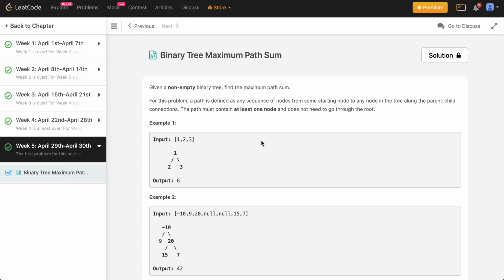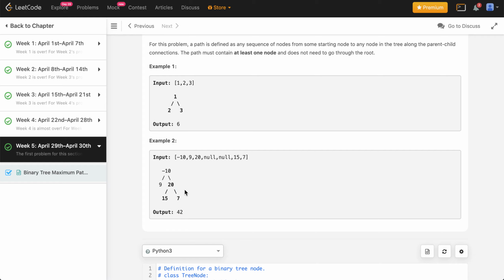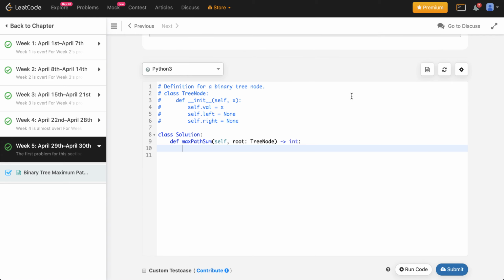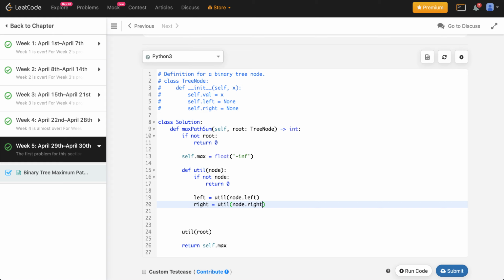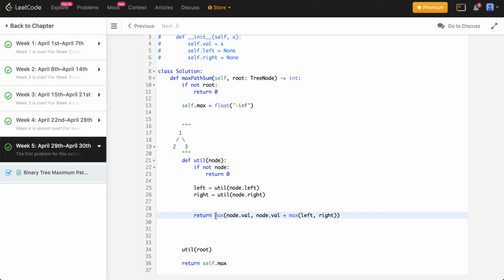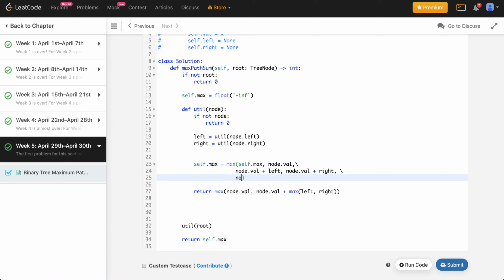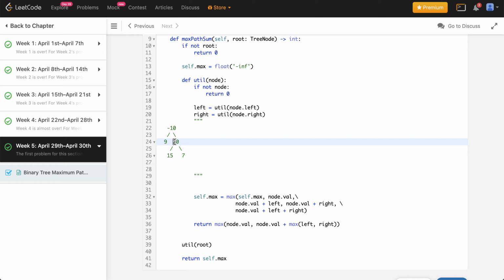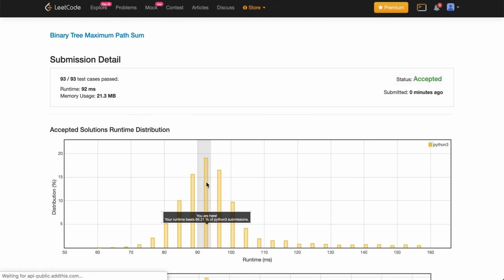30 Day LeetCode Challenge - Problem 29 - Binary Tree Maximum Path Sum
30 Day LeetCode Challenge - Problem 29 - Binary Tree Maximum Path Sum